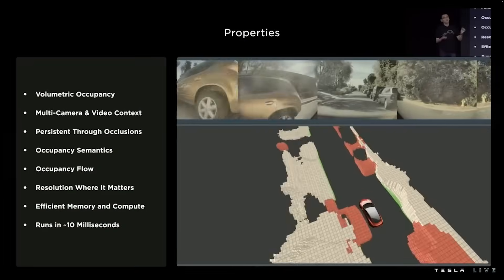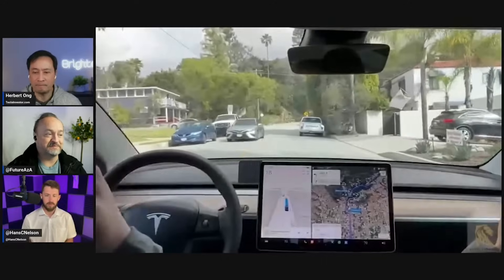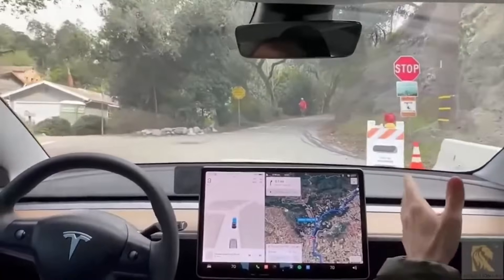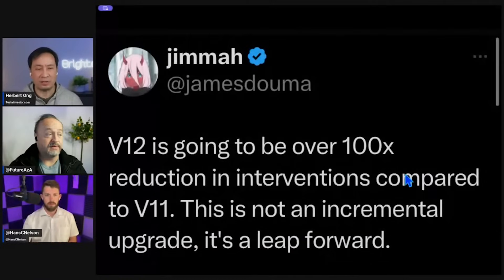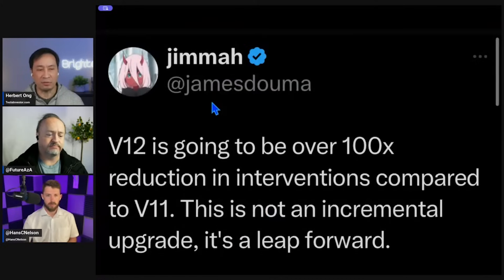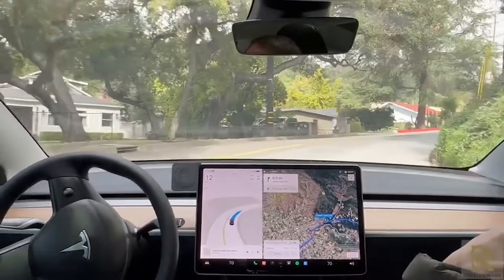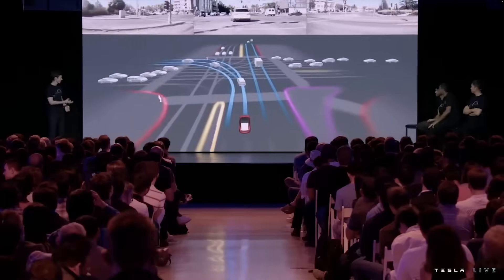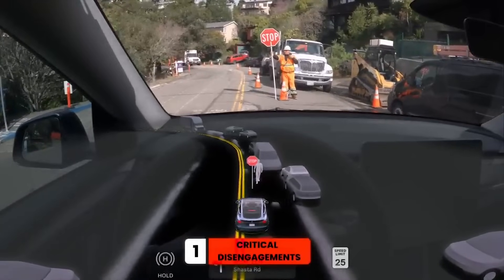James Douma PREDICTS 100X FSD V12 Improvement!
Hans' YouTube channel - @HansCNelson

MY BUDGET SETUP:
Laptop: M1 Macbook Air
Camera: iPhone SE (Continuity Camera)
Mic: Shure MV7
Audio/Video Interface: OBS
Streaming Platform: Streamyard